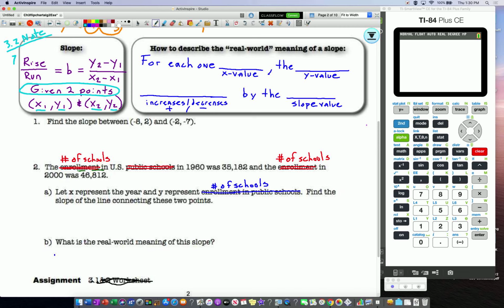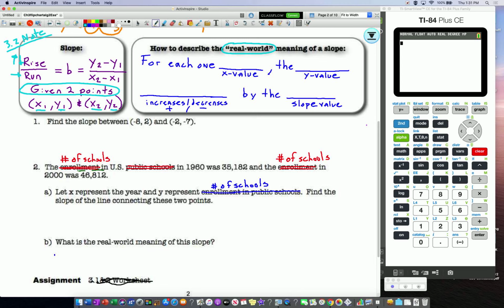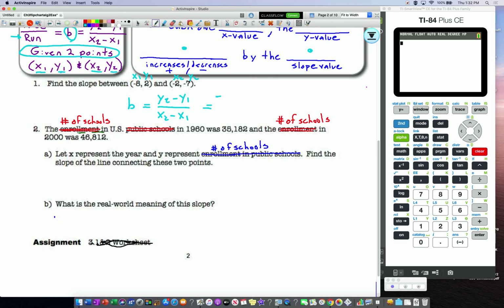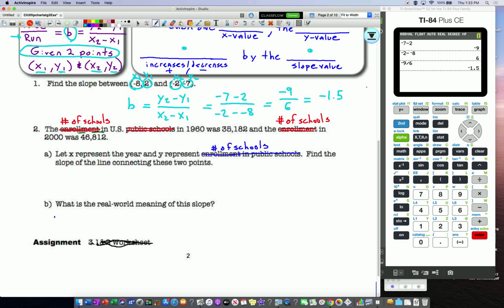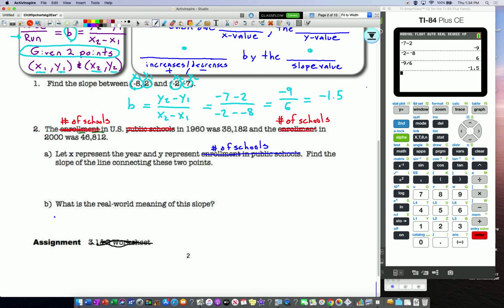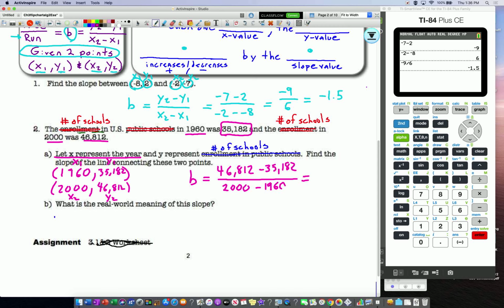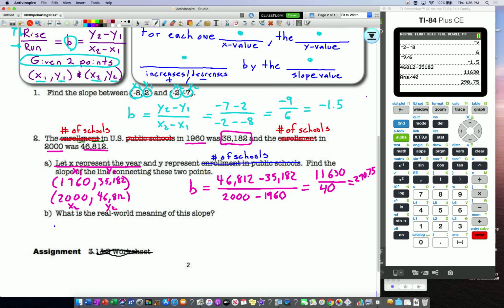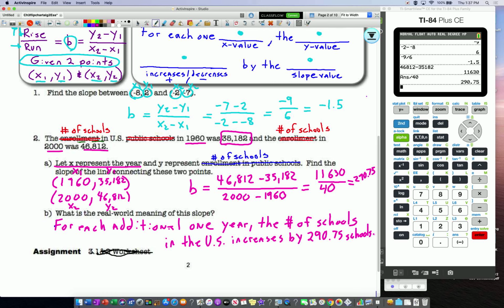Chapter 3 2 Notes